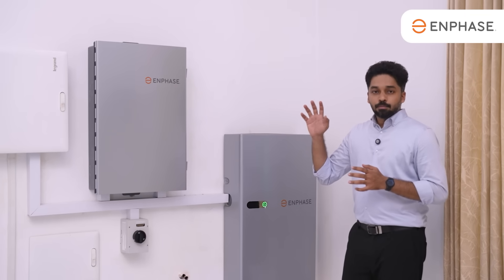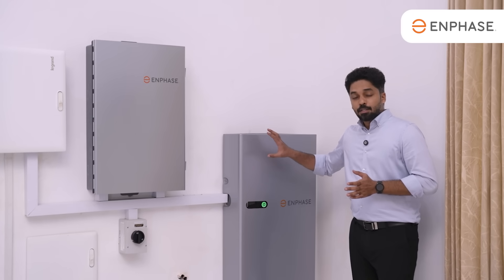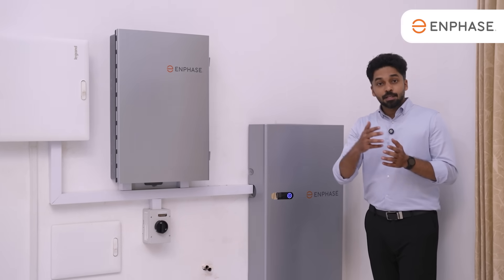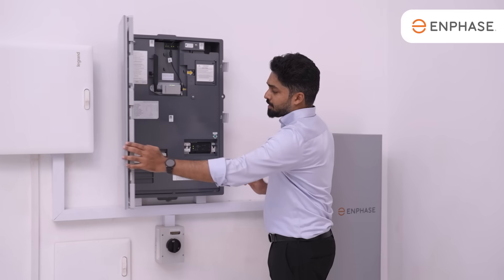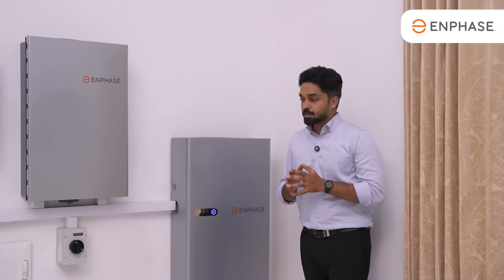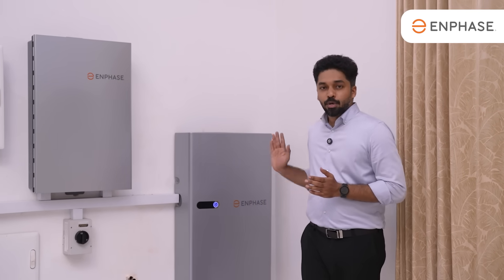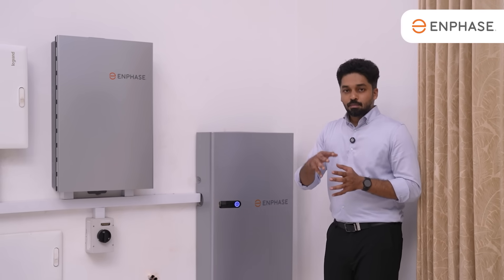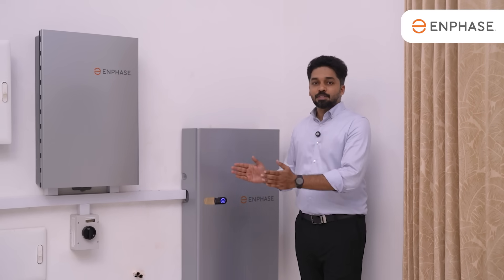Enphase Energy Storage System | A New Dawn for Kerala | Smarter, Safer, and Sustainable Power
Experience the next generation of clean energy with the Enphase Energy Storage System.
Seamlessly integrate solar and storage for uninterrupted power, day and night. Whether it’s saving energy costs or ensuring backup during outages, Enphase brings intelligence, reliability, and safety to every home.